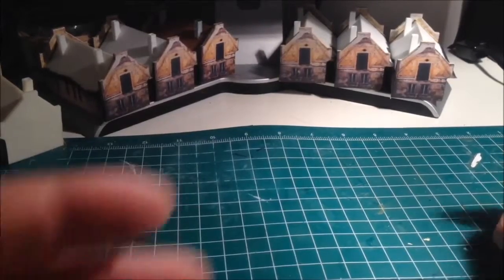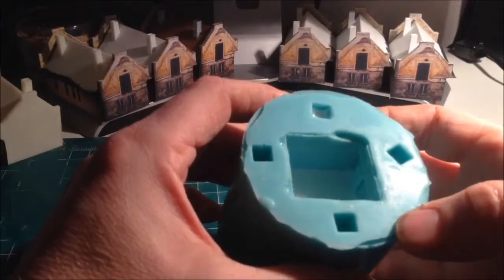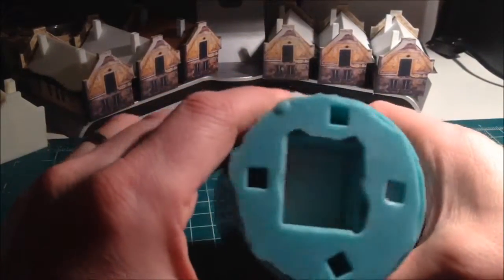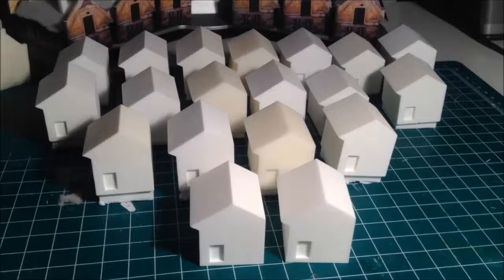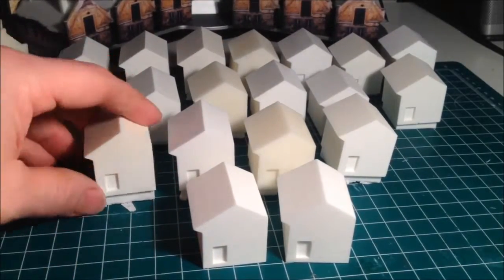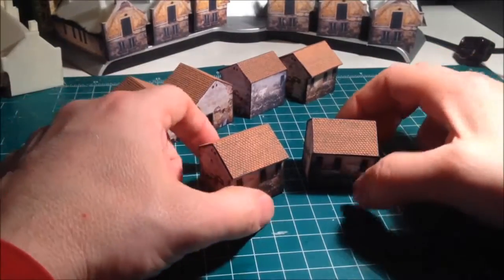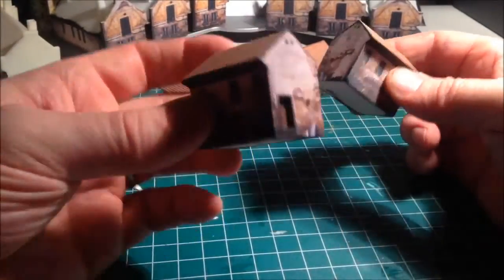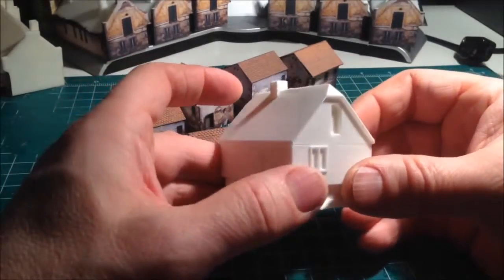STATEK KULNA (FARM SHED)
Bringing Everon to life in miniature. A brief description of the construction process involving the Statek Kulna.